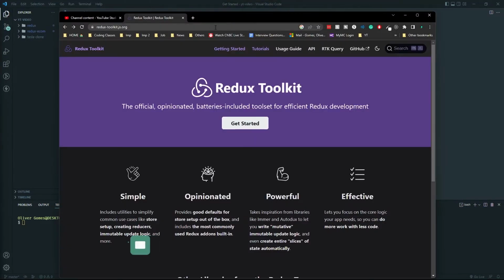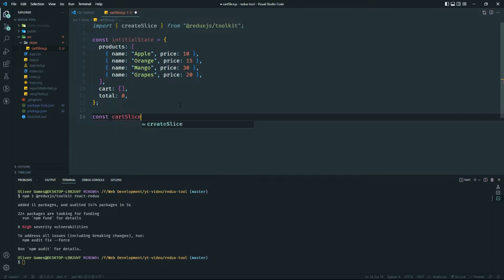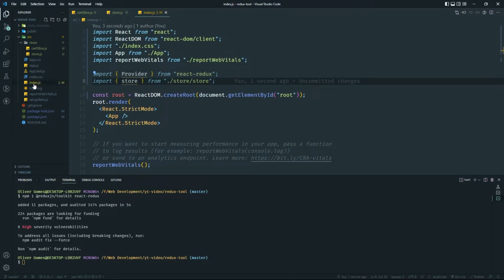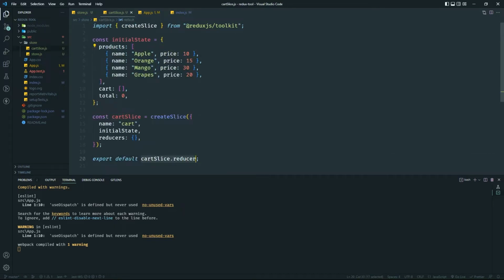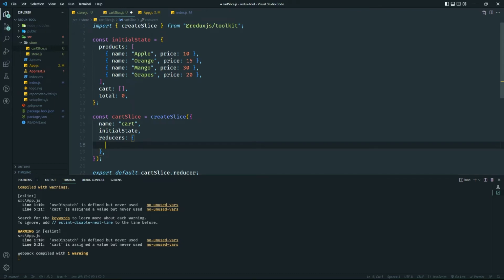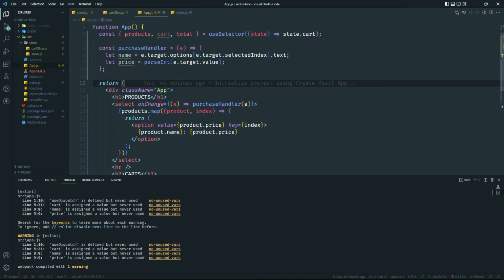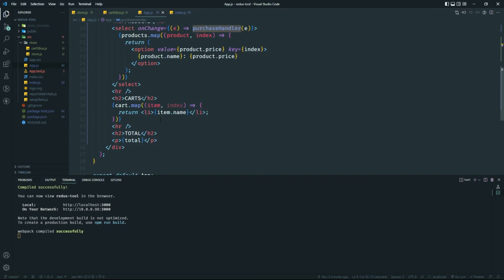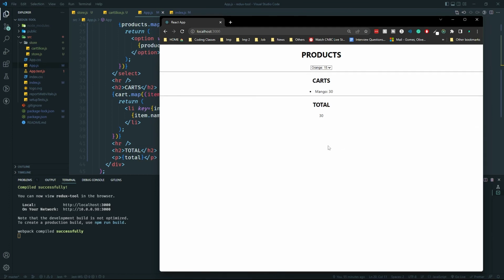React Redux TOOLKIT CRASH COURSE | Build Ecommerce features with Toolkit w/ Challenge Exercise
Redux Toolkit is intended to be the standard way to write Redux logic. It was originally created to help address three common concerns about Redux:

"Configuring a Redux store is too complicated"
"I have to add a lot of packages to get Redux to do anything useful"
"Redux requires too much boilerplate code"

You'll learn:
- Redux
- React-Redux
- Redux Toolkit
- createSlice
- All about the Redux such as Reducers, Store & State
- All about React with Redux by learning Providers, Store and useDispatch and useSelector
- Payload and how to take it's full advantage to update your data
- Exact Data from UI interaction and pass it to Payload
- There will be a challenge exercise halfway for you to complete on your own and comeback to the video, this way you actually LEARN by watching/coding from my video.

NOTE: You don't need to watch PT 1 & 2 to watch this video, but it could help.

In this React Redux Toolkit tutorial crash course part 3, I will go over how to use redux toolkit with react app the modern way. In this tutorial, we will create eCommerce features that you see in full production apps. By following Redux and Toolkit architecture you will be able to master the Redux concept completely and be able to tackle any Redux projects with confidence. Some notable features are Add to Cart, Cart Watchlist, Removing items from the Cart and Total Price Indication according to item Manipulation.  Join in, grab a coffee or your choice of beverage, and code along with me on this fun crash course tutorial.

Also note this video has 1 awesome challenge for you to complete while pausing the video this way you learn by interacting with code and not just watch the video. I highly encourage to pause and video and give these challenge a shot for your practice.